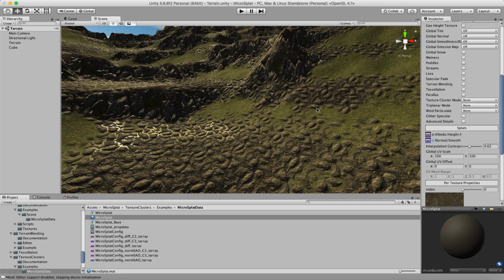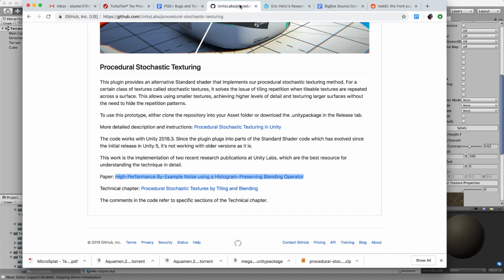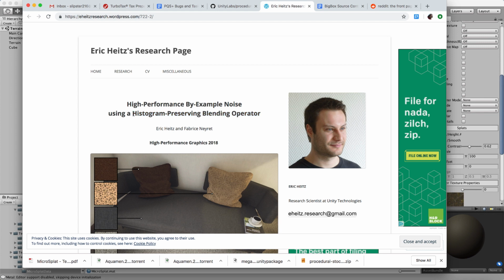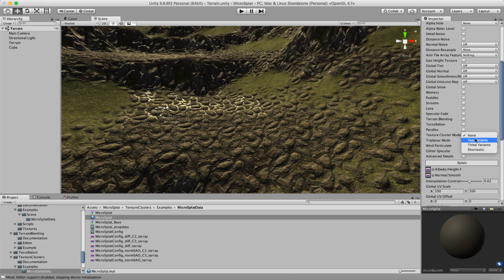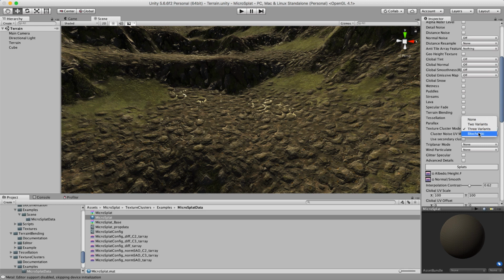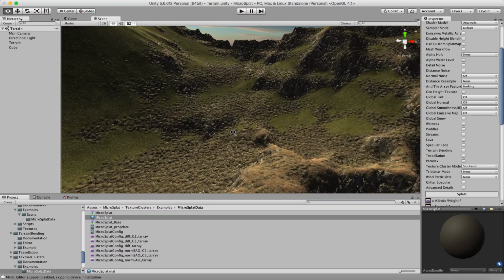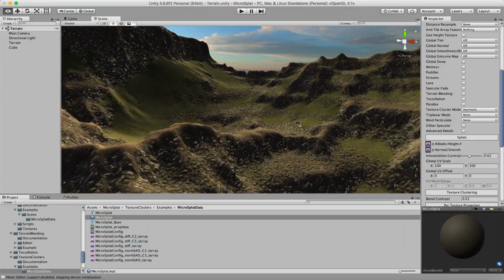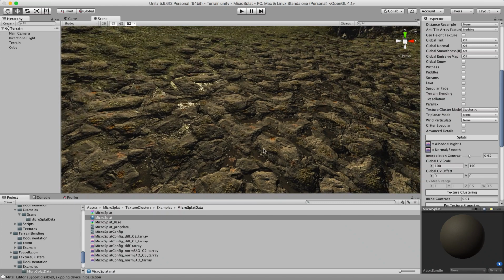MicroSplat StochasticTextureClusters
Showing off a new feature added to MicroSplat's Texture Cluster module based on Eric Heitz's research and Unity's implementation of it. However, I replace the preprocessing and blending operator in the original paper with a height based blend, removing most of the complexity of the original technique.